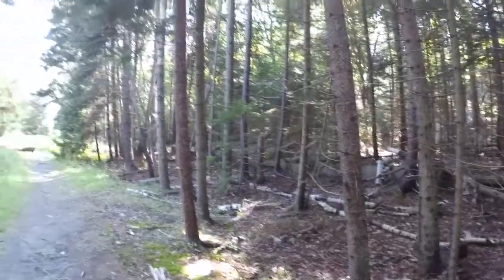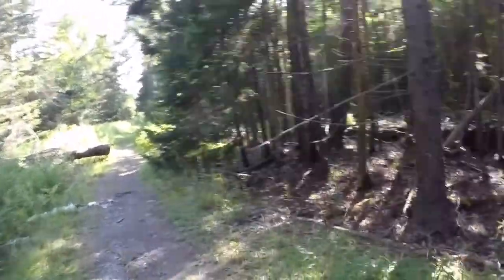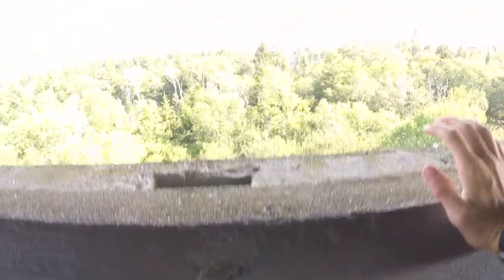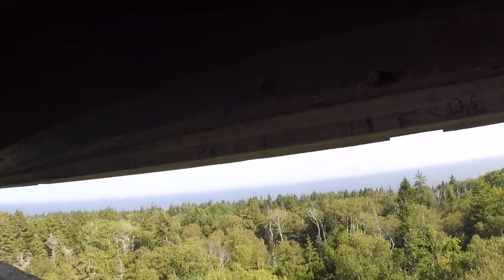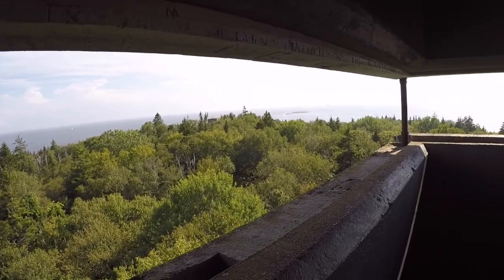Sailing from New York to Maine, Biddeford Pool-Jewell Island, Day 21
We explore an abandoned WWII military bunker in this one... Watch!